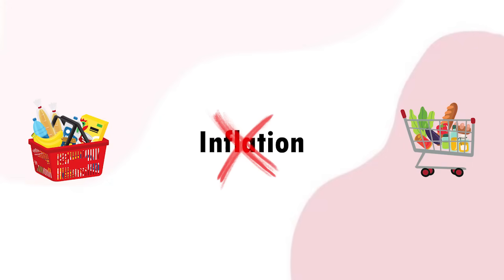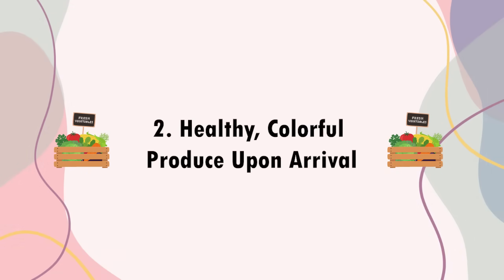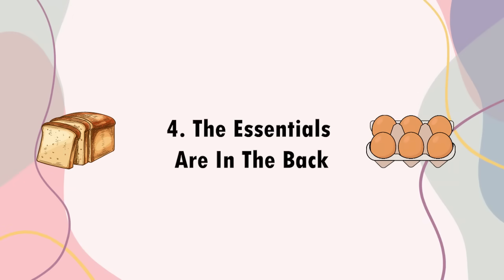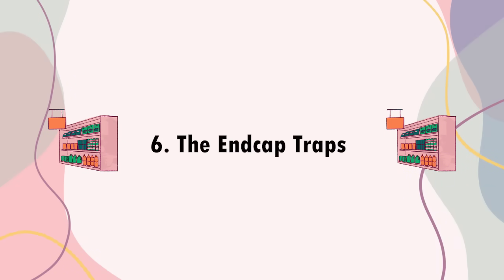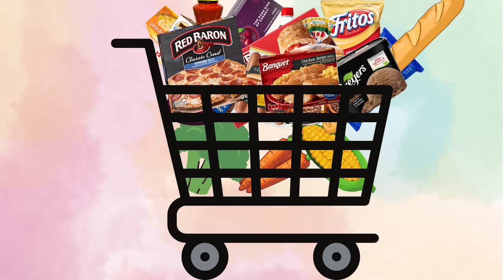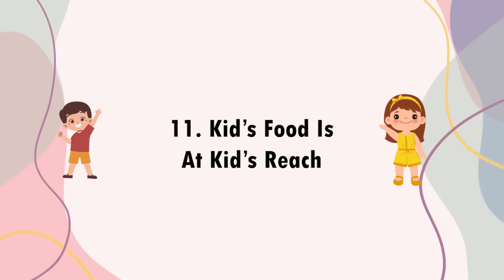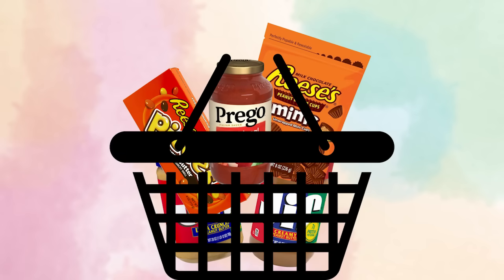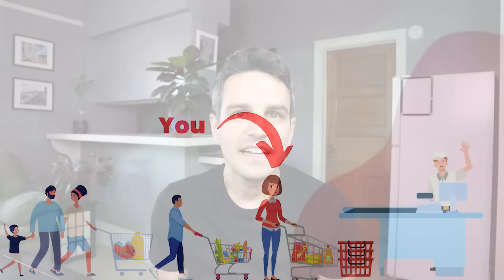15 Grocery Store Scams That Trick You Into Spending More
The number one thing driving up the cost of your grocery bill is the psychological tricks grocery stores use to get you to buy more. Here are 15 of those tricks and they're hilarious!

The Dawn of Everything
Who Moved My Cheese
Outlier: The Story of Success

Chapters

00:00 Start Here
01:05 Entrance Only Front Door
01:58 Healthy, Colorful Produce Upon Arrival
02:52 Misting The Produce
03:41 The Essentials Are In The Back
04:30 The Essentials Are Scattered
05:09 The Endcap Traps
05:51 The Extremely Long Aisles
06:24 The Ingredients Are Spread Out
07:05 Yummy Smelling Food
07:54 The Expensive Items Are At Eye Level
08:35 Kid's Food Is At Kid's Reach
09:36 The Store Layout Is Forever Changing
10:34 Unit Price Riddles
11:20 The Narrow Check Out Aisles
12:17 The Candy And Magazines

Most people think that inflation and supply chains are the reason their grocery bill is so high; however, the grocery stores uses a lot of psychological tricks that get you to buy more products without you realizing. In this video, I share 15 of those tricks.

1. Entrance Only Front Door

Most grocery stores have separate entrance and exit doors to make you feel more obligated to buy something because if you cannot find the product you want, you have to walk through the checkout line empty handed.

2. Healthy, Colorful Produce Upon Arrival

Every grocery store has their produce section right by the front door and the reason for this is because it sets the stage for your experience. It makes everything look fresh and when you first load up your cart with healthy produce, you don't feel as bad getting junk food later on.

3. Misting The Produce

Grocery stores often mist some of the produce with water and although many people think this is to keep it fresh, it is actually because the water increases the weight of the produce making it cost a little more at checkout.

4. The Essentials Are In The Back

Grocery stores put essential items like eggs, bread, and milk at the back of the stores because they know that you need this stuff, so you have to walk through the store to get it. And on your walk, you might pick up some extra products.

5. The Essentials Are Scattered

Not only are the essentials in the back, but they are scattered throughout the store on all different sides. This is because it gets you to walk around and be exposed to more products.

6. The Endcap Traps

At the end of each aisle is a display of grab and go snacks, which are called "Endcaps." This endcaps are designed to tempt you to picking up extra snacks as you go through the grocery store.

7. The Extremely Long Aisles

The aisles of grocery stores are extremely long because they force you to walk longer distances and be exposed to more products.

8. The Ingredients Are Spread Out

Certain ingredients that go together are often located very far from each other because it forces you to walk around the store more and be exposed to more products.

9. Yummy Smelling Food

Grocery stores strategically place yummy spelling food like baked goods and rotisserie chicken throughout the store because it tempts you into getting an easy meal and when you're hungry, you want to buy more.

10. The Expensive Items Are At Eye Level

On the shelves, the expensive, brand named items are at eye level and the cheaper, generic items are at the top and bottom. This is because most people pick the first product they see.

11. Kid's Food Is At Kid's Reach

Grocery stores will place kid food on the lower shelves so the kids can reach them and bring them to their parents, and often the parents allow their kids to get them.

12. The Store Layout Is Forever Changing

Grocery stores constantly change their layout because it makes customers need to walk around more and be exposed to more products.

13. Unit Price Riddles

Grocery stores provide unit price stickers on their products that help you see which is the cheapest; however, the measuring system they use isn't consistent and can confuse you into which is the cheapest.

14. The Narrow Check Out Aisles

The shopping aisles are very long and wide; however, the checkout aisles are very short and narrow. This is because it locks you into the line so you can't put anything back.

15. The Candy And Magazines

Next to the checkout out counter is always candy and magazines, which are put there as cheap, impulse items that customers will often grab.